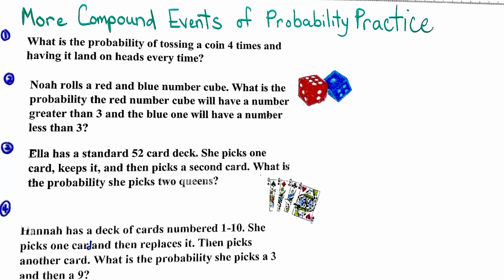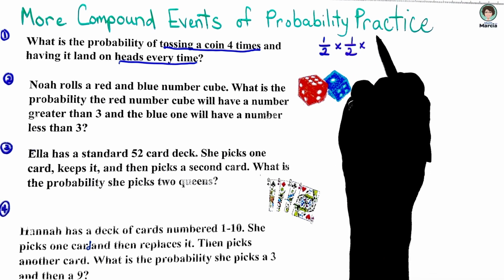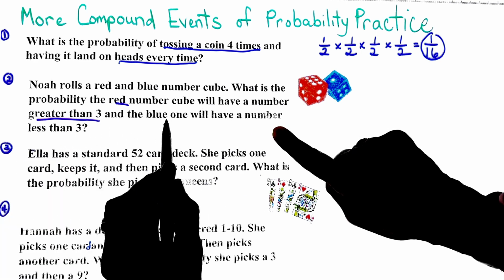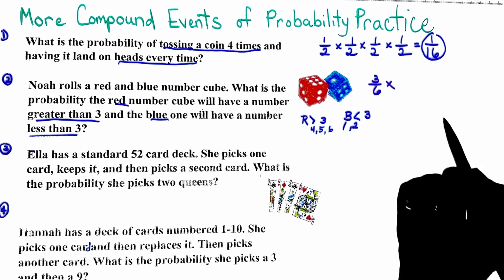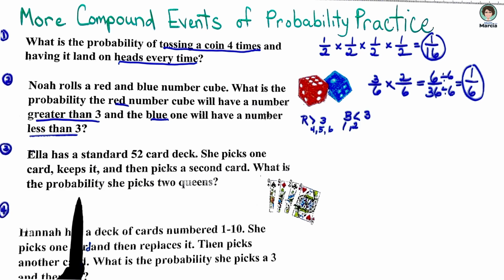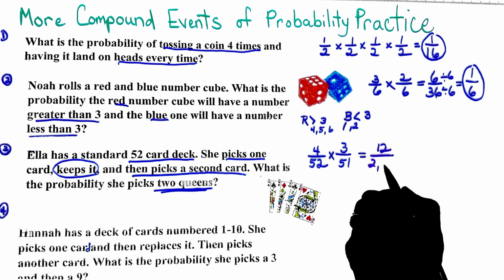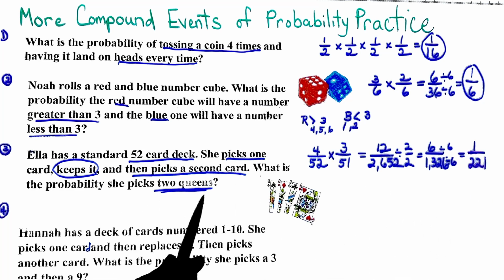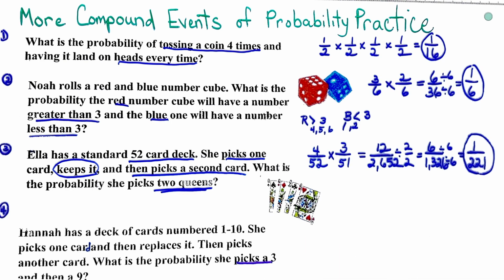Compound events of probability: Part 2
This is part 2 of compound events of probability. We will talk about various word problems which involve this concept. It includes replacement and non-replacement cases as well.

Probability,
Compound events,
Rule of multiplication,
Rule of addition,
Tree diagram,
Theoretical probability,
Permutations,
combinations,
Statistics,
math